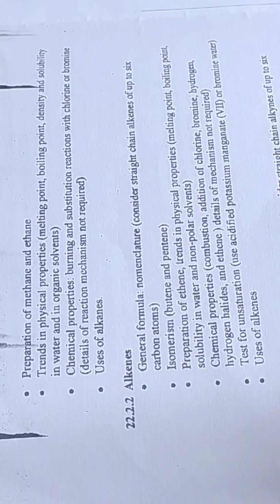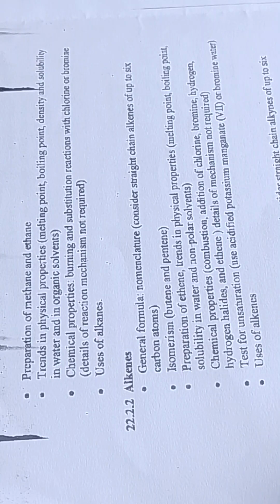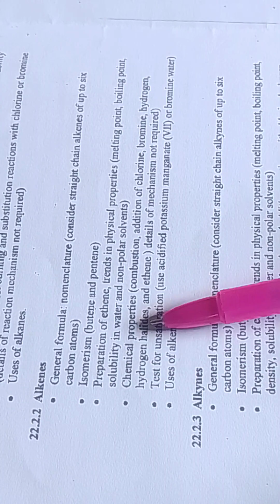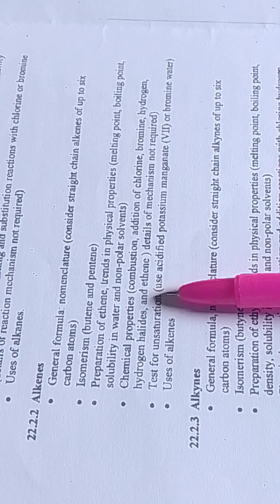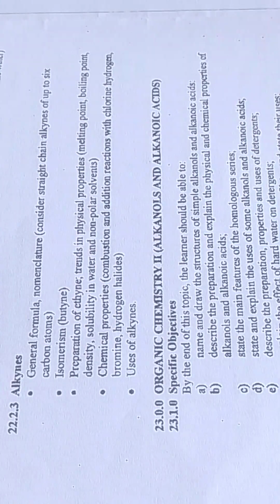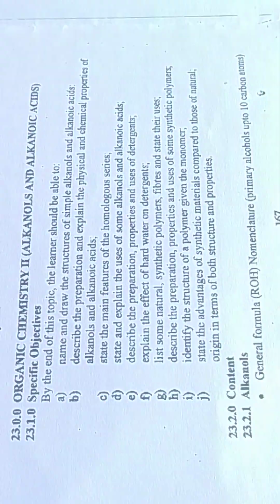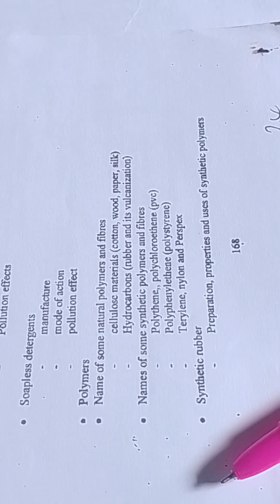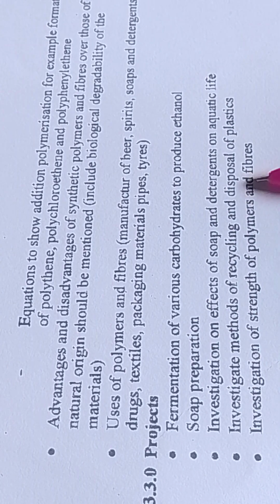2 June 2026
ORGANIC CHEMISTRY STUDENTS KCSE REVISION GUIDE